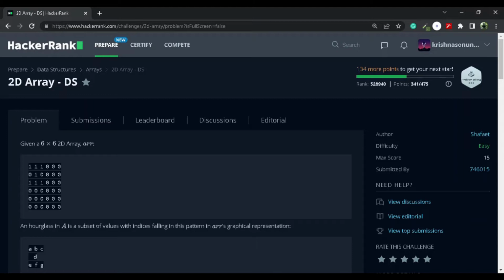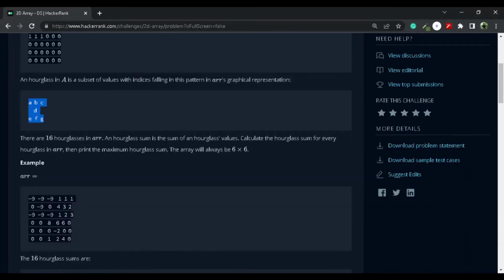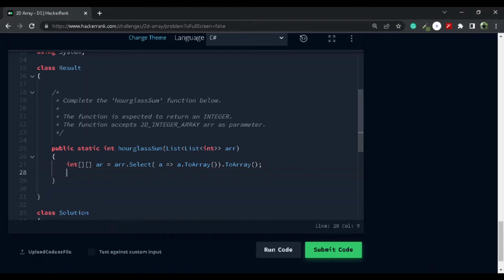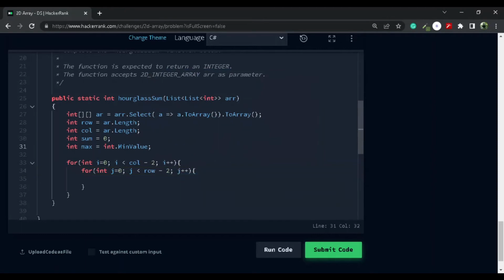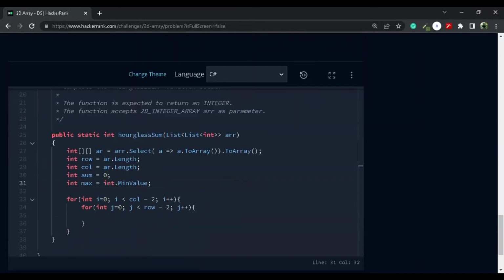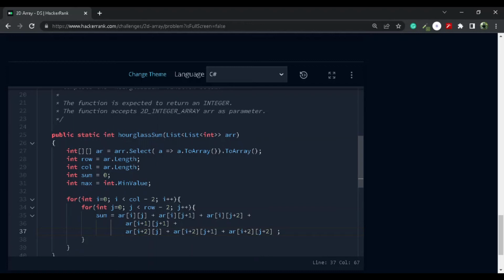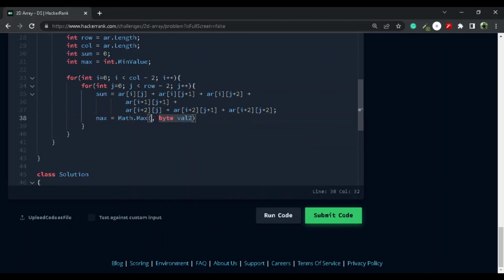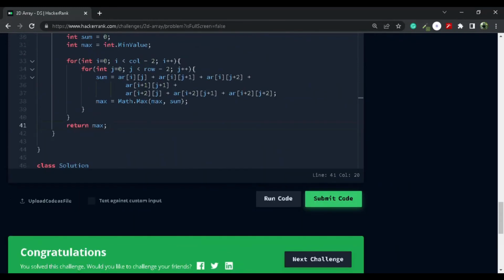2D Array Hourglass problem HackerRank Solution in C# | Arrays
today we are going to solve 2D Array Hourglass one of the HackerRank problems in c#